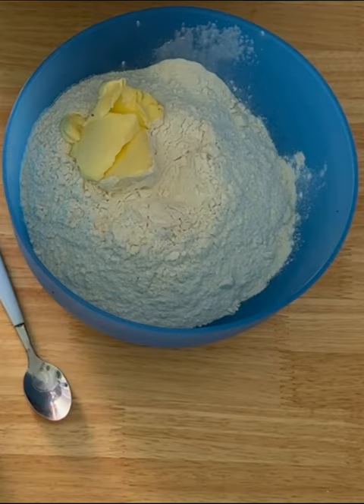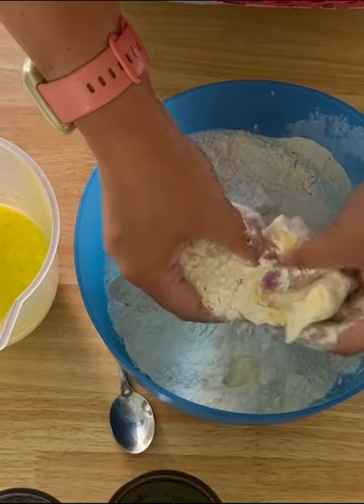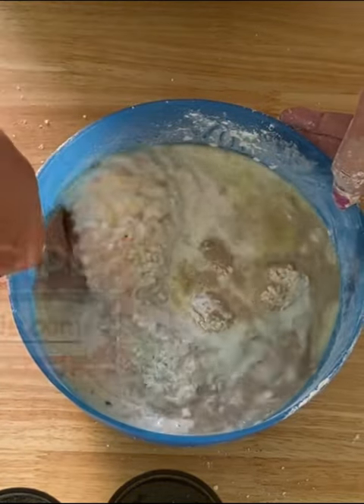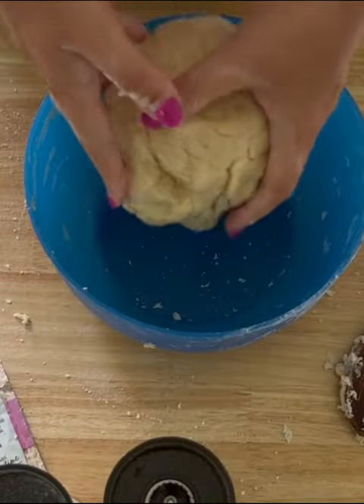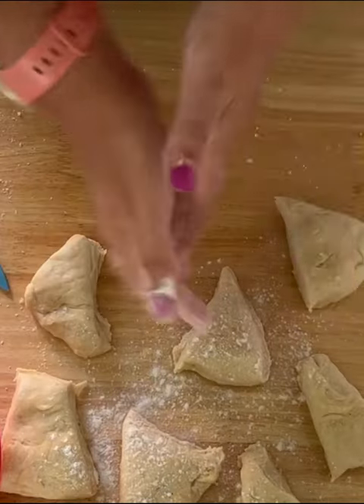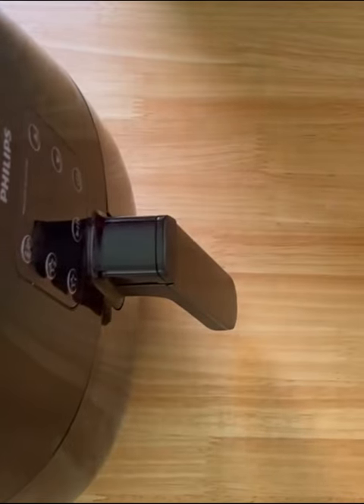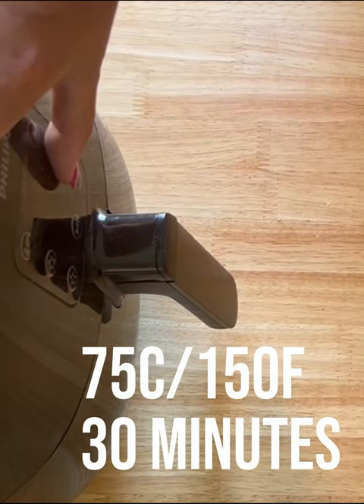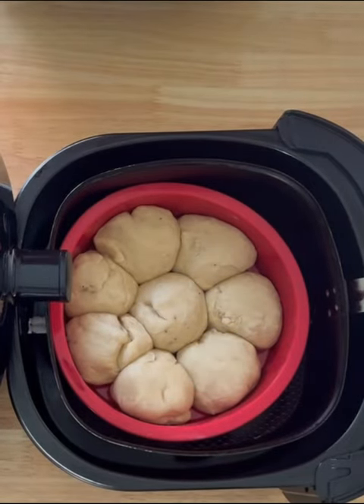Air Fryer Prove Bread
Cheap air fryer recipes UK got even better by showing you how to prove your bread dough in the air fryer. Air fry with me on my air fryer adventures with this air fryer bread dough recipe.

This air fryer proving recipe is featured in our debut air fryer cookbook from 10 years of air frying is available to pre-order for JUST £10 - details